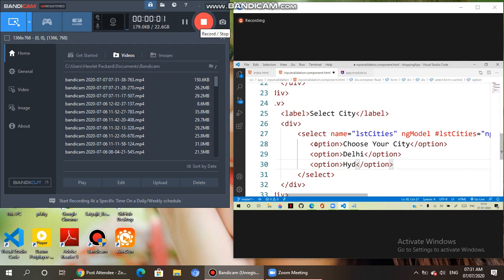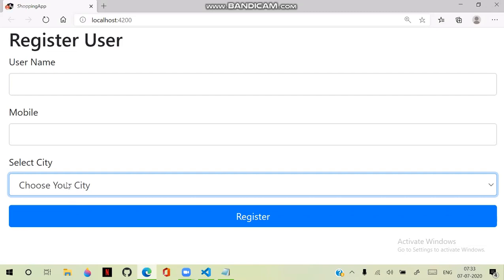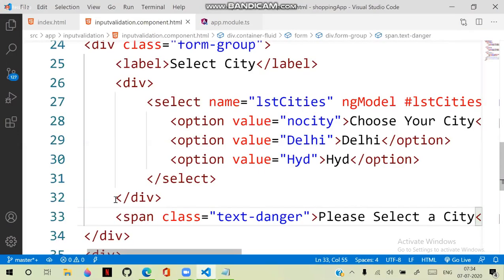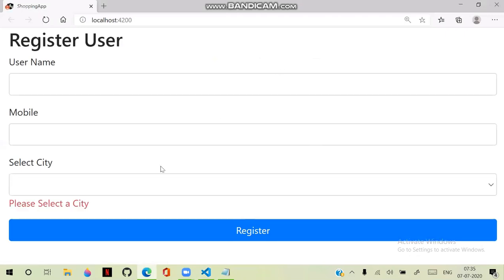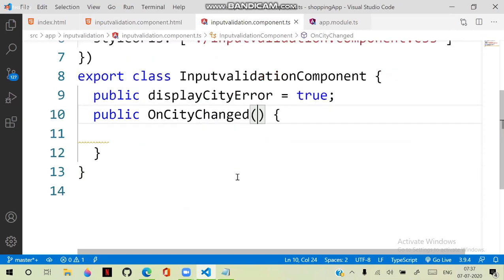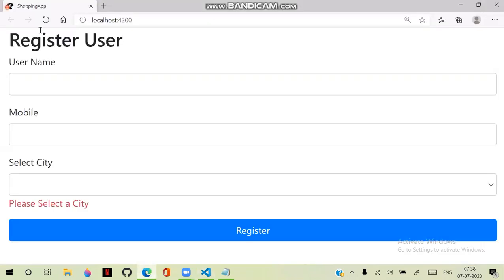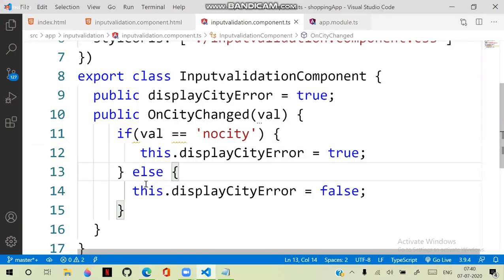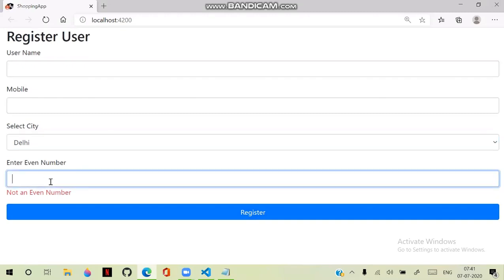What is Forms validation in Angular..376